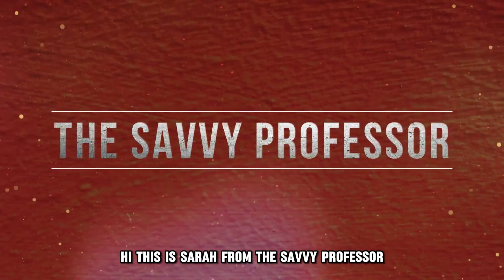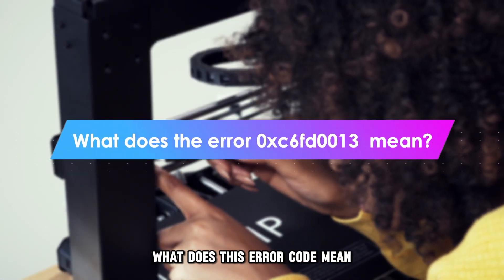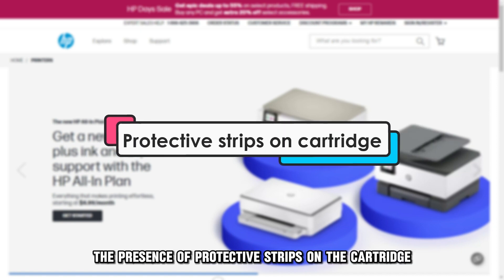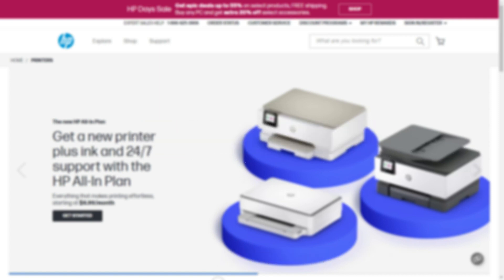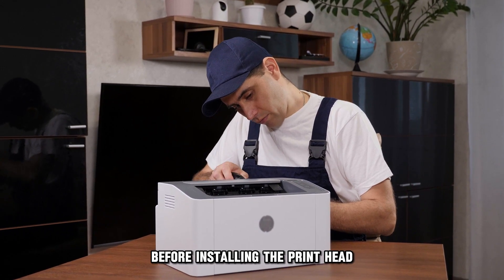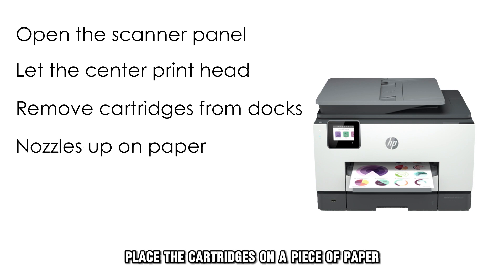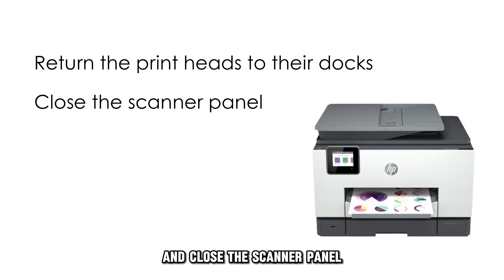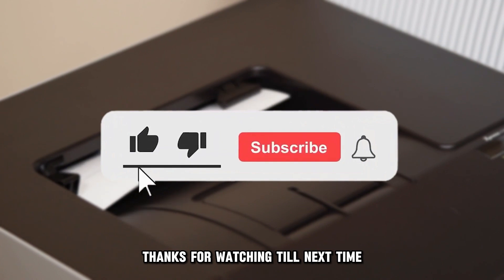How To Fix HP Error Code 0XC6FD0013 - Meaning, Causes, & Solutions (Ultimate Guide)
How To Fix HP Error Code 0XC6FD0013 - Meaning, Causes, & Solutions (Ultimate Guide). In this video tutorial I will show how to fix the HP error code 0Xc6Fd0013

The error code 0xc6fd0013 on the HP printer indicates that there might be a problem with the printer head.
⦁ Presence of protective strips on the cartridge
⦁ Dirt metal contacts
⦁ Incompatible ink cartridge

Now, let’s look at the best solutions you can apply to fix the 0xc6fd0013 error.
Remove the protective strips on the cartridge.
Most manufacturers ship their cartridges with a protective paper strip to avoid damage. Always make sure you remove the protective strip before installing the print head.

Clean the metal contacts on the cartridges
Use this procedure:
⦁ Open the scanner panel
⦁ Let the print heads come to the center
⦁ Remove the cartridges from their docks
⦁ Place the cartridges on a piece of paper with the nozzles facing up
⦁ Moisten a lint-free cloth just slightly
⦁ Clean the metal contacts
⦁ Return the print heads to their docks
⦁ Close the scanner panel

Ensure that you use compatible print heads with your printer
Always make sure you purchase cartridges that the manufacturer recommends in the user manual.